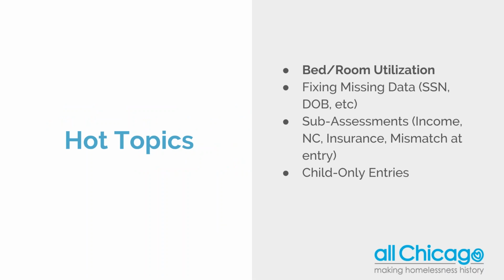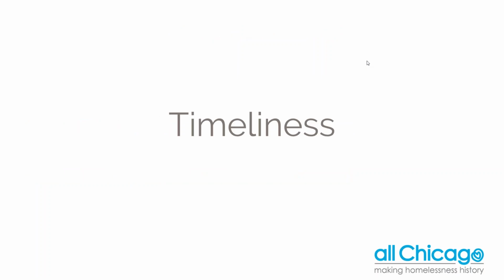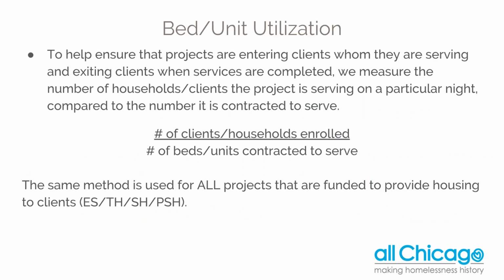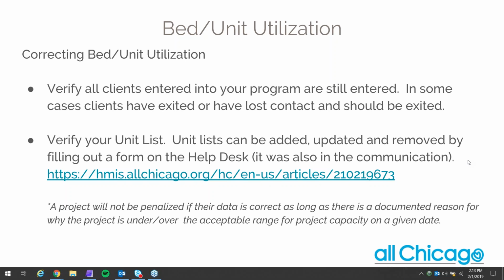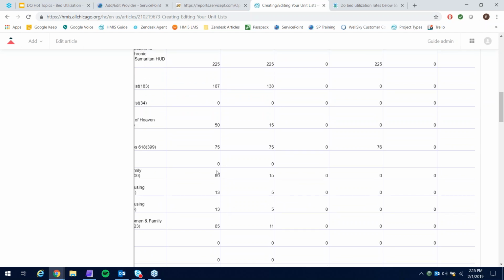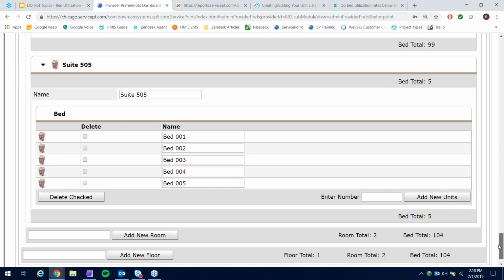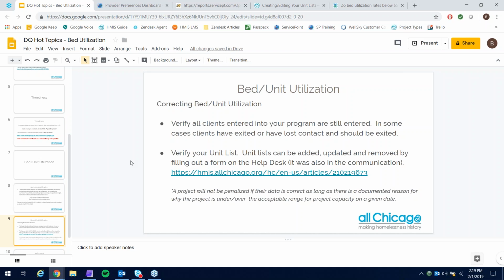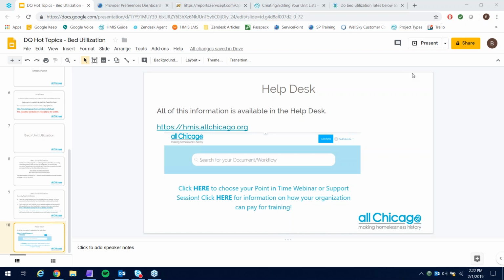HMIS Hot Topics for Data Quality: Bed Utilization